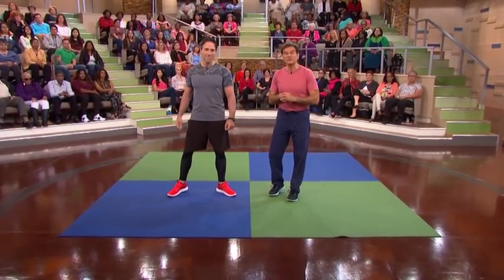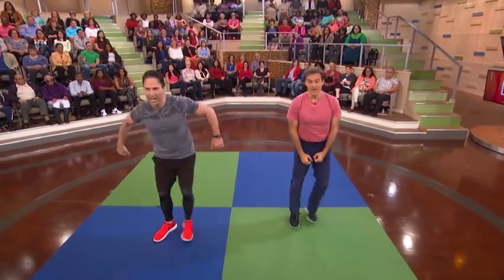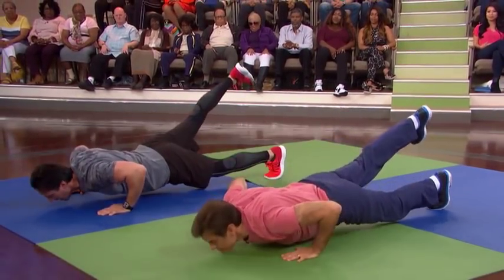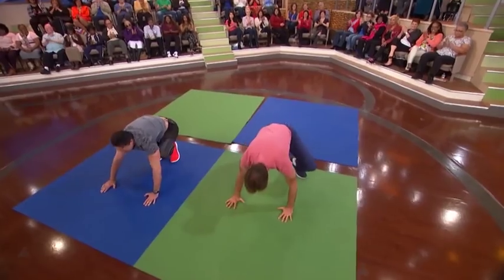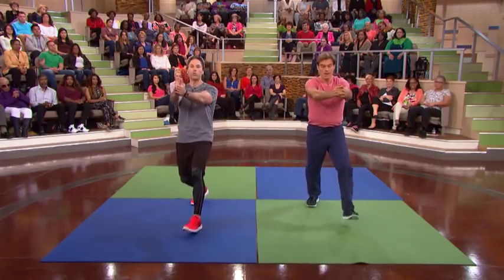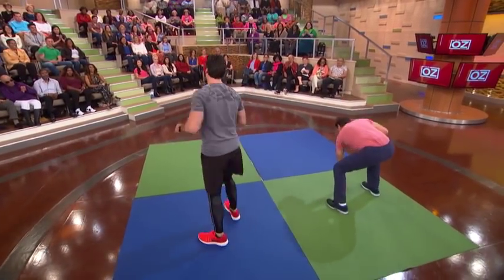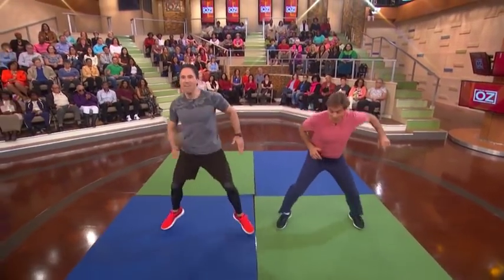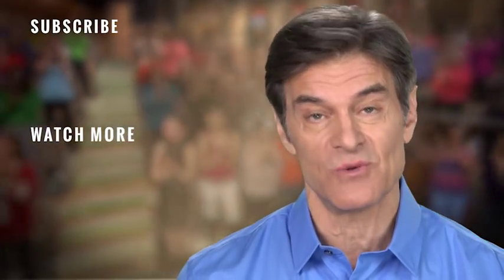DNX1 Effective 5-Minute Full Body Workout | Oz Fit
Effective 5-Minute Full Body Workout | Oz Fit

Burn calories and get moving with this exclusive workout from fitness trainer Laurent Amzallag. Follow along as Amzallag teaches Dr. Oz how to warm up, let loose, and cool down in just five minutes.